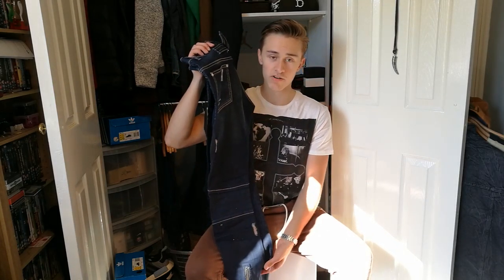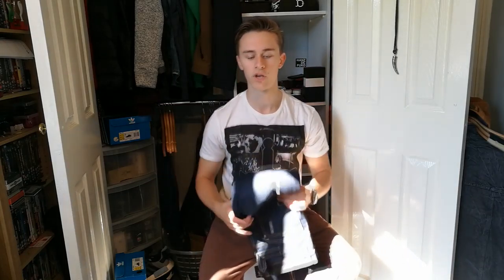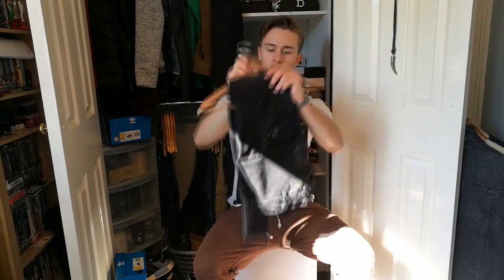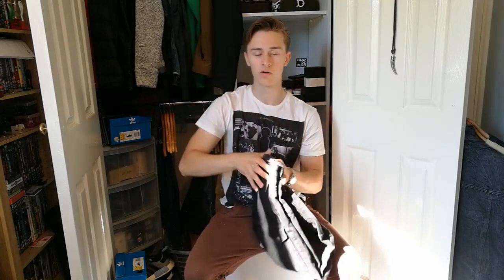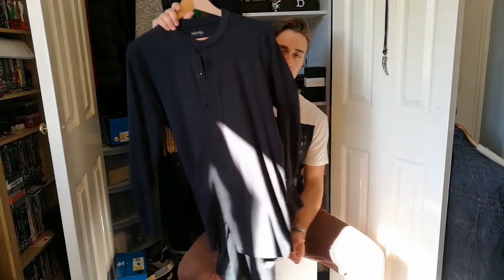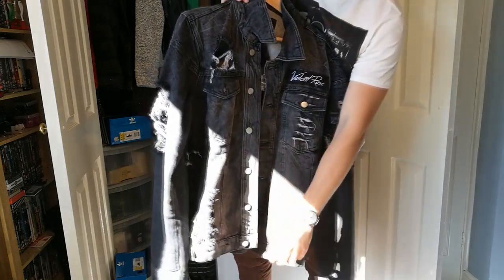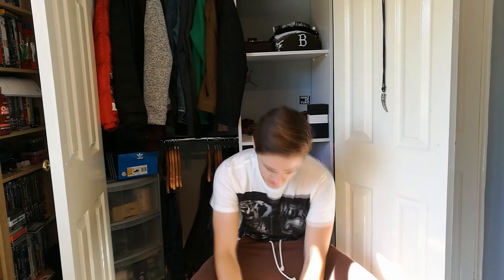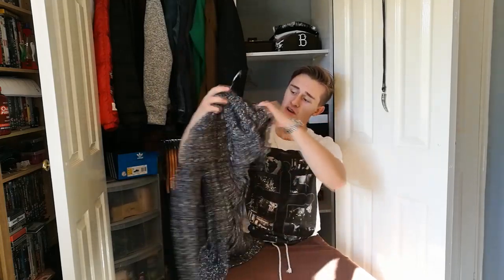Brand Spotlight: ViolentRose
Really passionate about this brand, followed their growth for a while.

On-body at - 7:26

And as always cheers for watching.  Means a lot :)

JT Williams